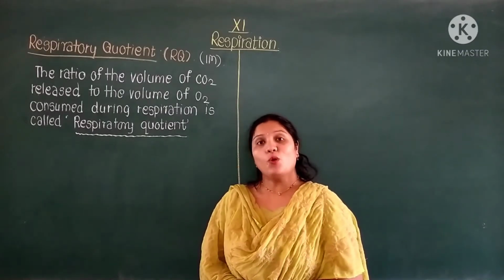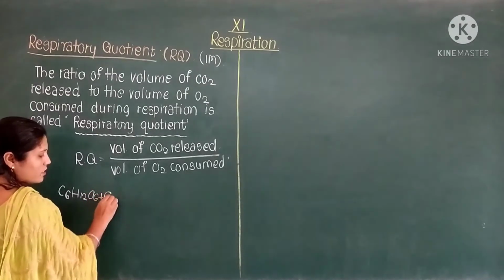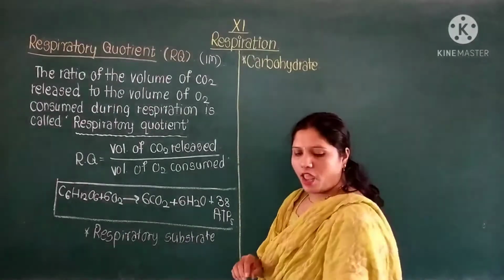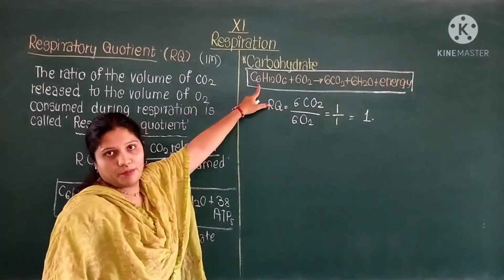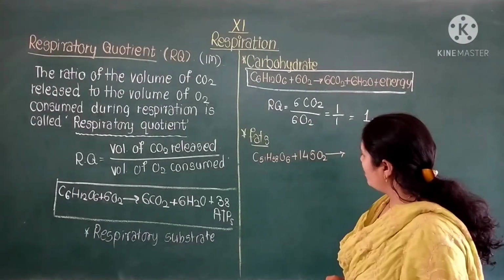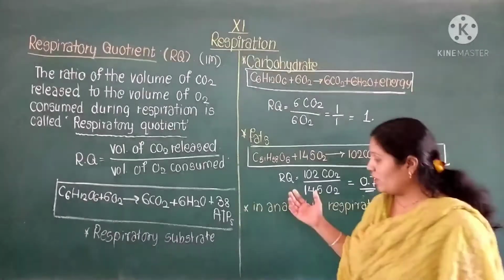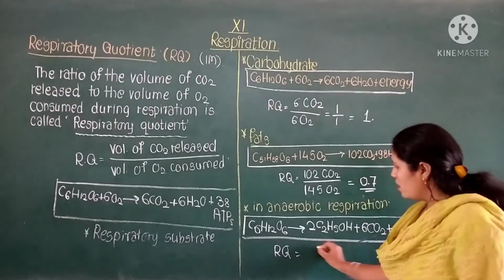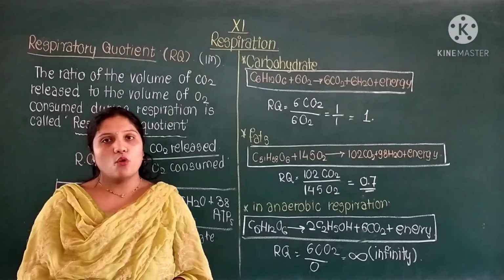Std - XI - Respiratory Quotient- Chapter 13 - Respiration.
Respiratory Quotient is depend on Respiratory substrate.
When carbohydrate is respiratory substrate then RQ is always 1.
If respiratory substrate is fats then RQ is less than 1.
In anaerobic respiration respiratory substrate is infinity.